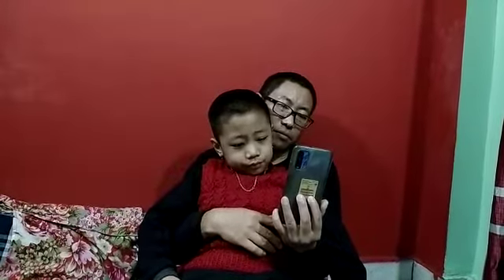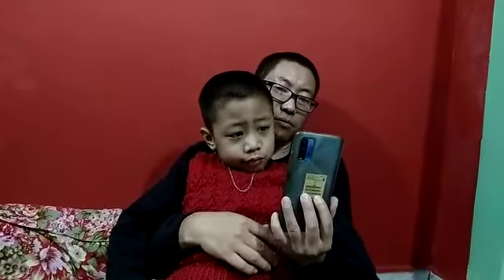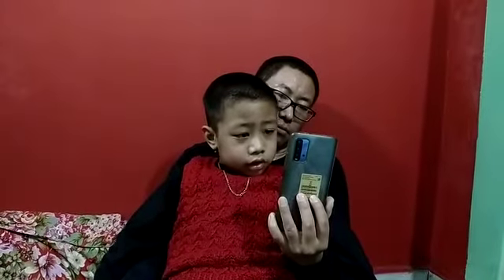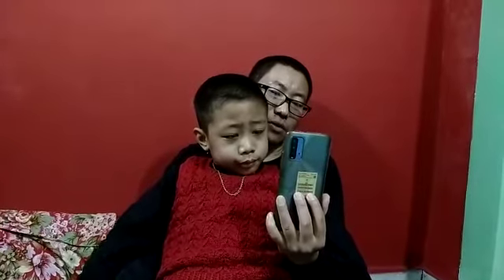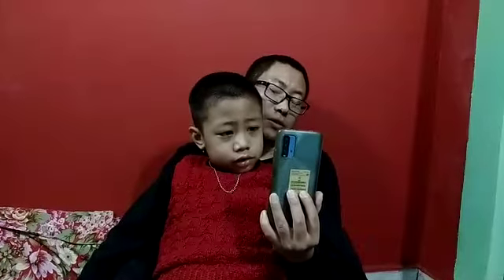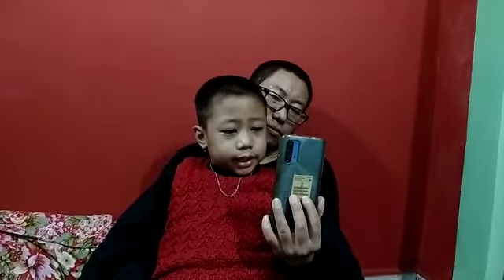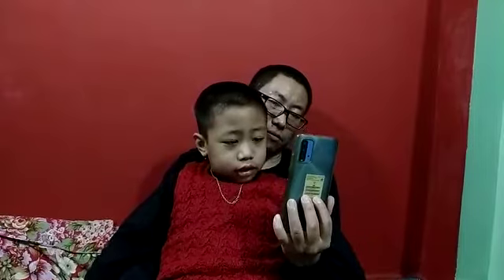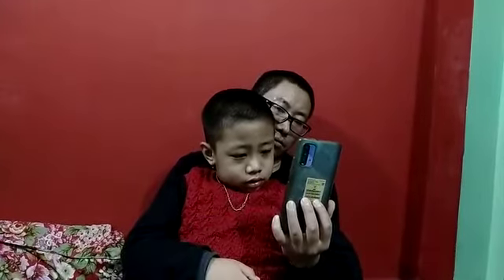meiraba attending BYJU'S maths class. Interesting 👌